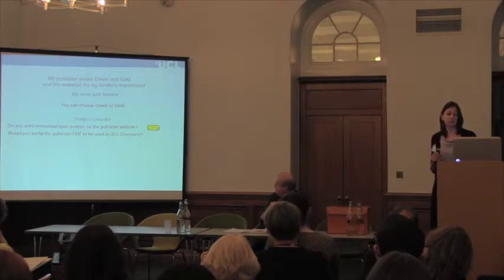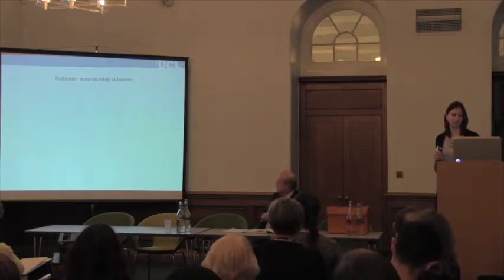Open Access Forum, part 4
Catherine Sharp & Round Table